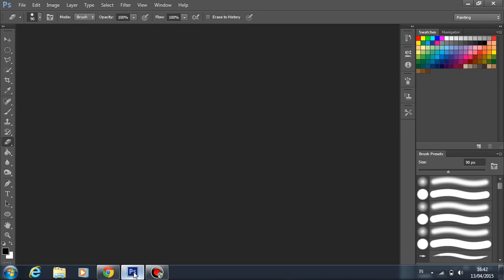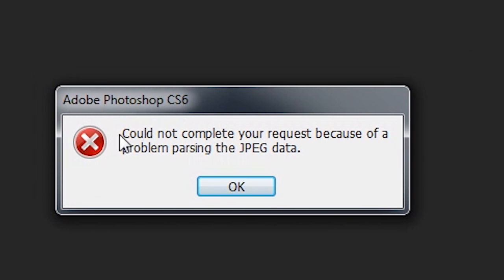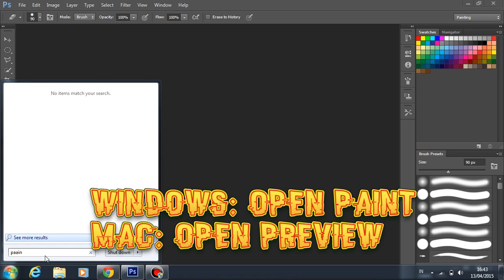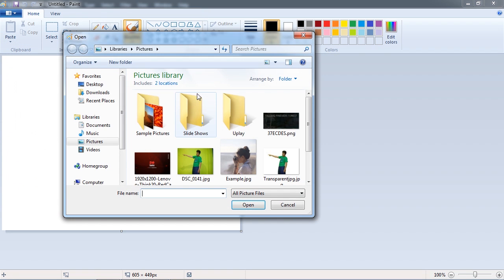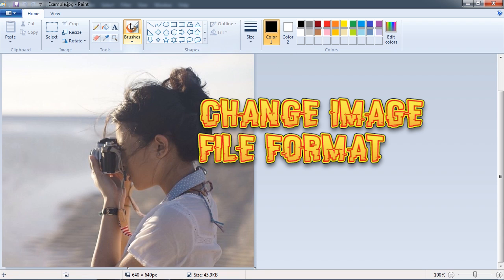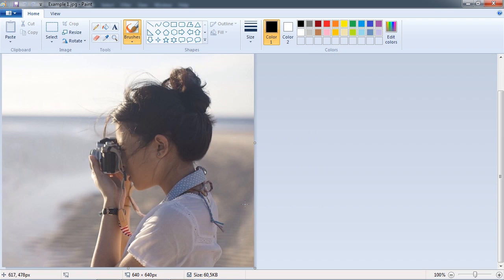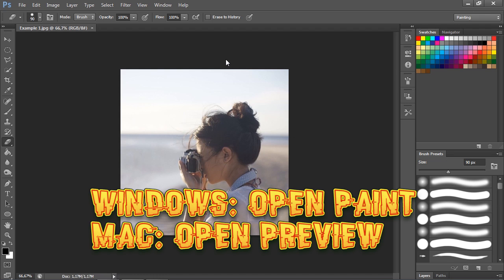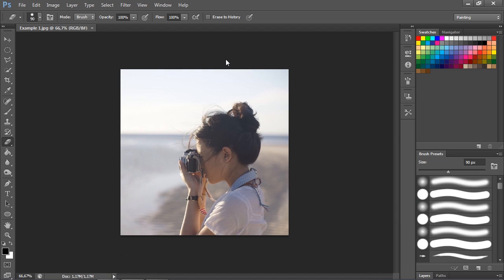How To Fix Adobe Photoshop Error (Adobe Photosop Couldn't Parsing The JPEG Data) Windows And Mac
This Is My Another Video Tutorial
In This Video I'm Gonna Show You How To Fix Adobe Photoshop Error: "Adobe Photoshop Couldn't Complete Your Request Because Of A Probel Parsing The JPEG Data

You Just Need To Change The Image File Format From Paint (For Windows), And Preview (For Mac)